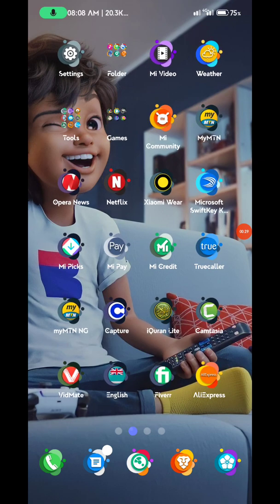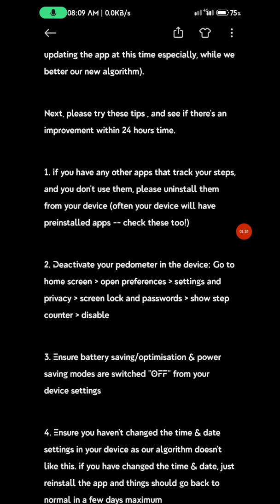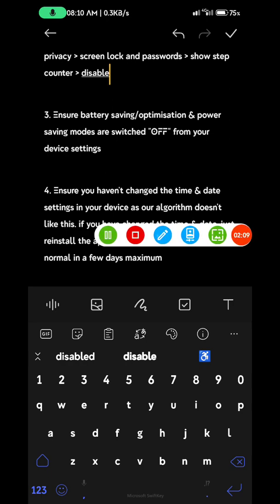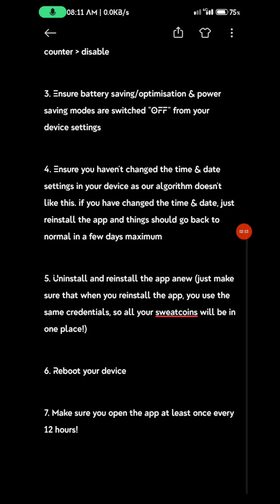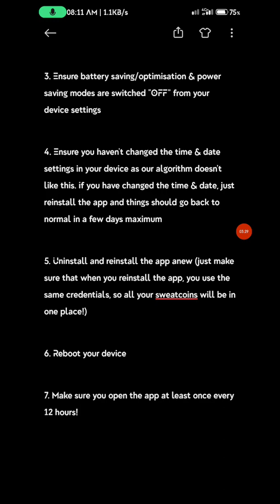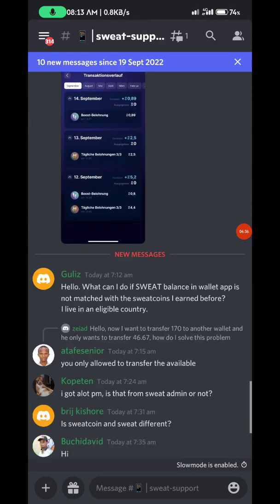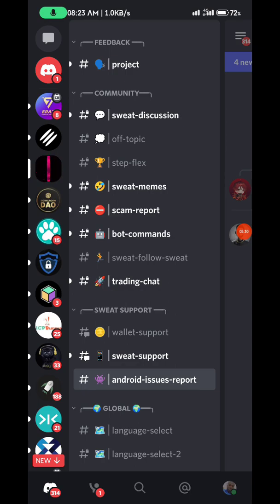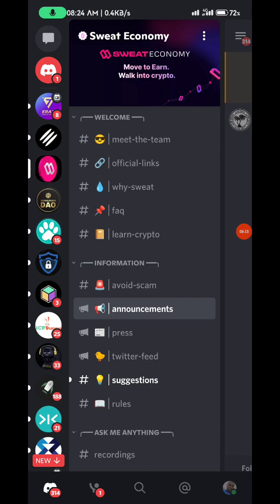SWEATCOIN APP FIX: Solution To Steps not counting and Steps not converting to coin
Watch this video to learn how to fix all Sweatcoin app issues concerning steps not counting and also steps not converting to coin.

NB: Always go do daily claim pending when your issue is fixed